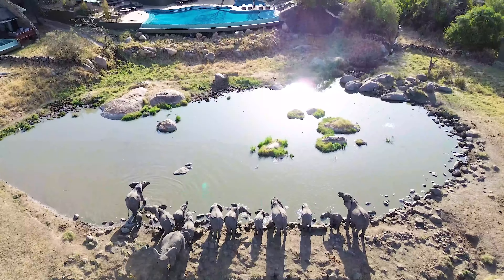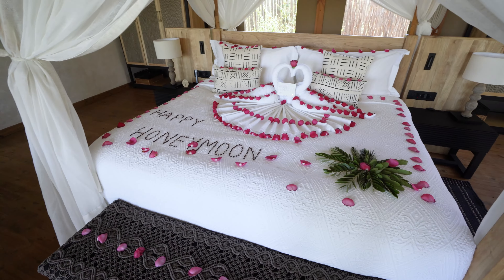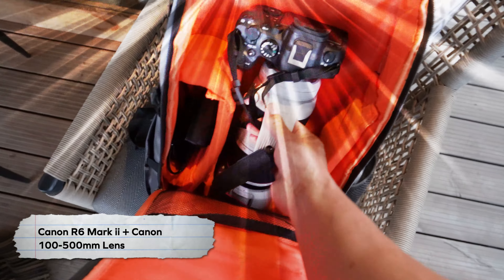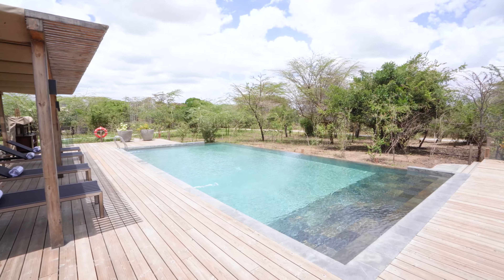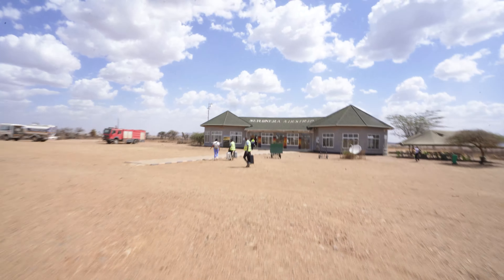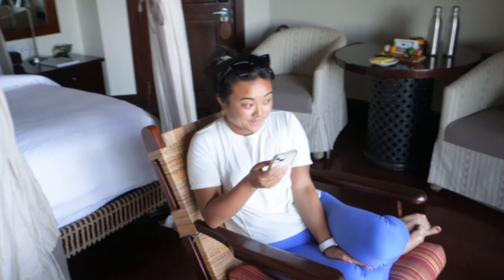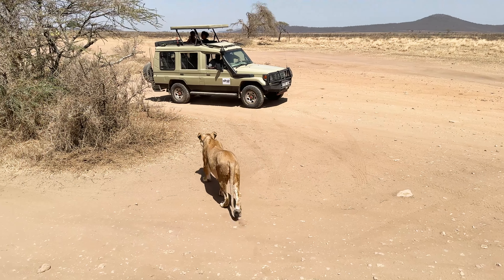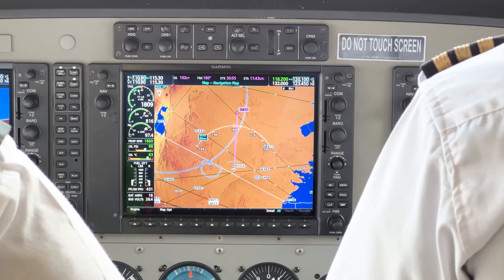Comparing the WORLD’S BEST Safari Hotels (Masai Mara vs Serengeti)